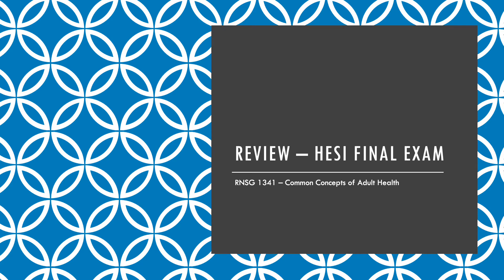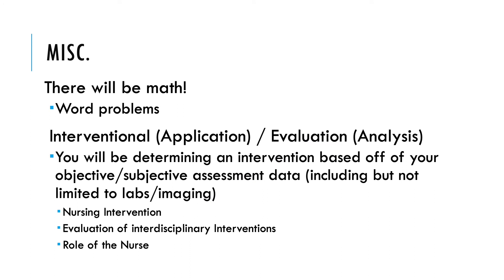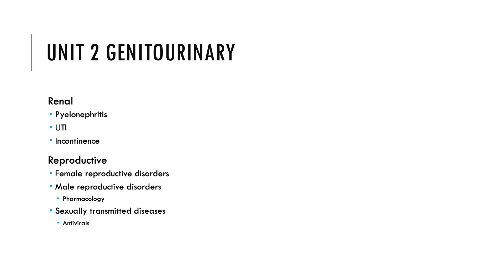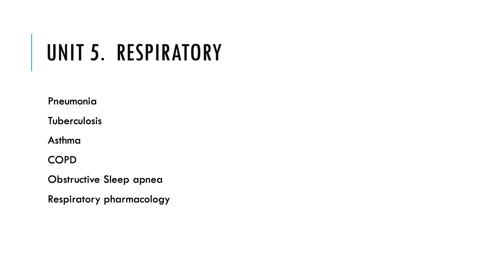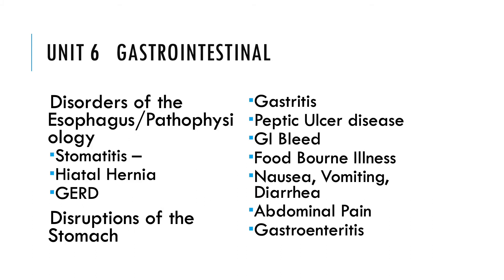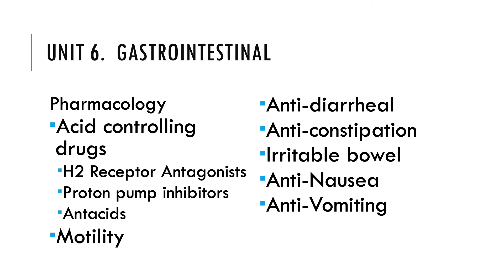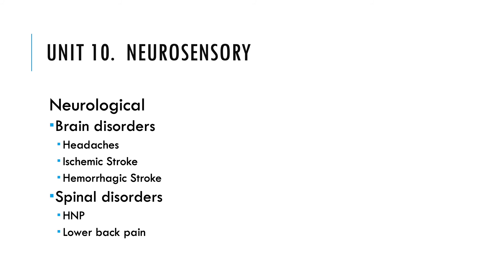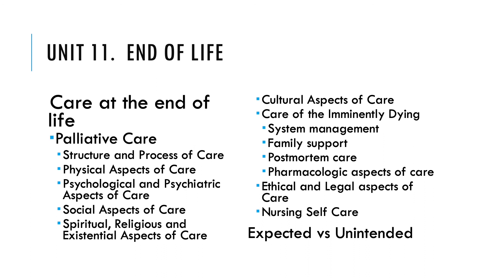HESI Final Exam Review - RNSG 1341 - Common Concepts of Adult Health